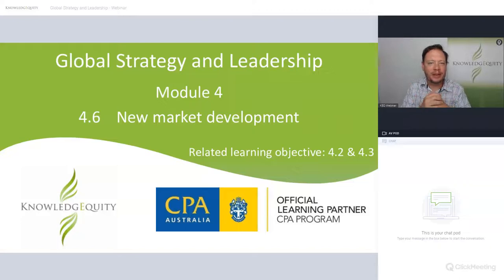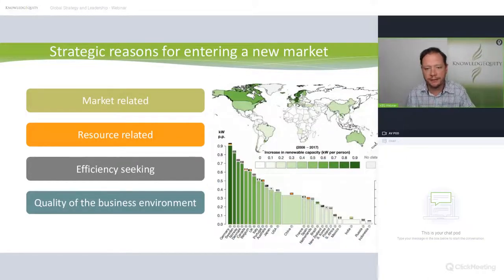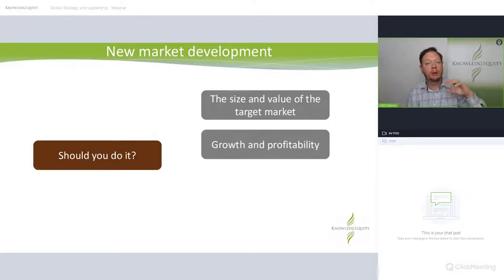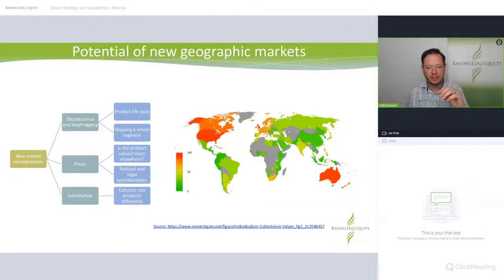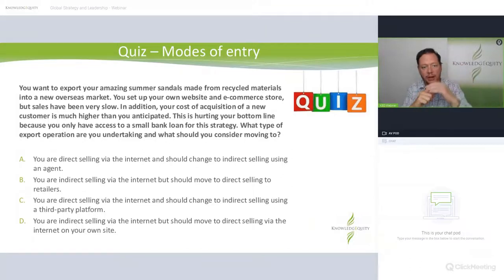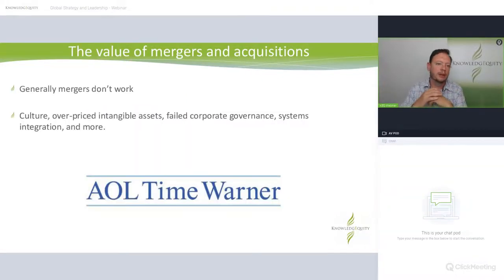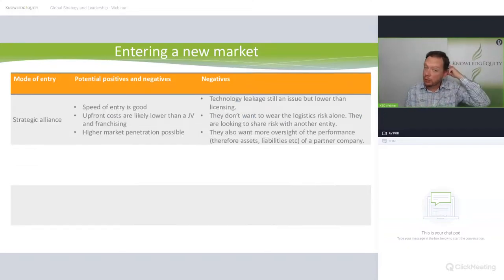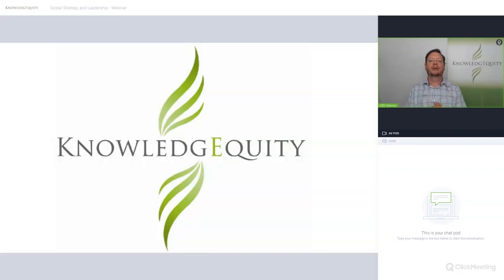CPA GSL Module 4 Section 4.6 (Outdated)